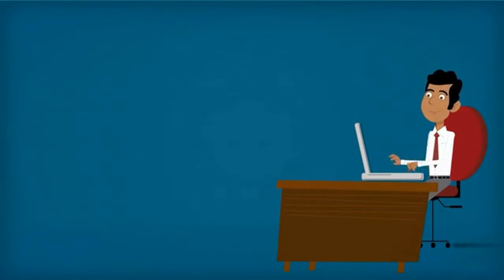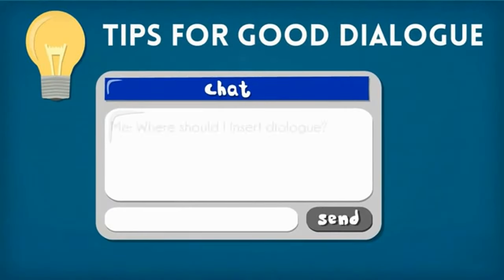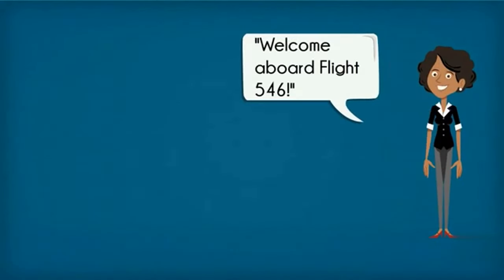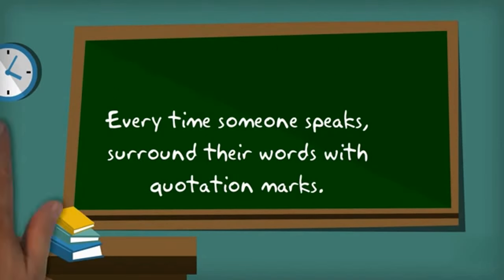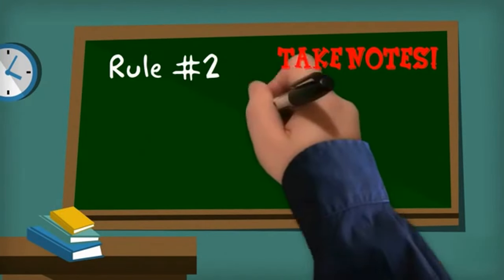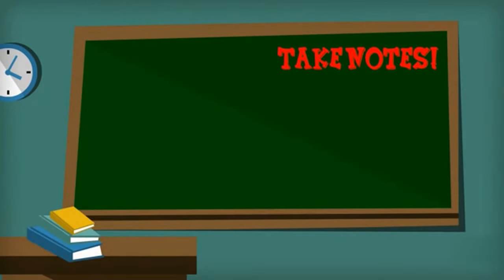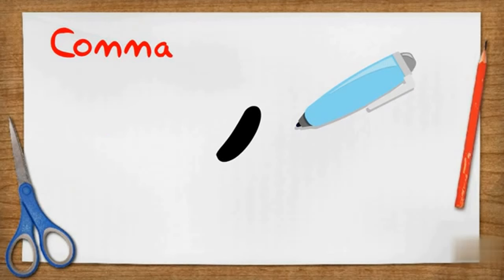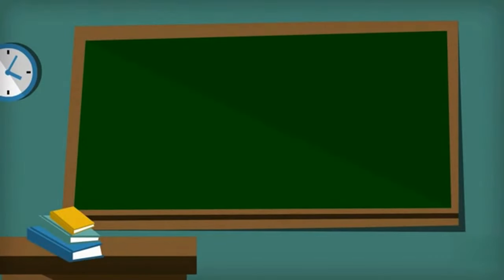How to Write Great Dialogue Tips By Samuel Nathan Kahn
One of the difficult parts of writing a great screenplay is creating captivating dialogue. The primary reason is because dialogue is not real life speech. It might seem like it when you notice it on the display screen, when you really give attention to what the characters are saying you'll realize script dialogue is much more focused. Understanding that there are some very key elements to writing the sort of discussion that can move a story along with creating the right atmosphere and determining the story without just telling the story.